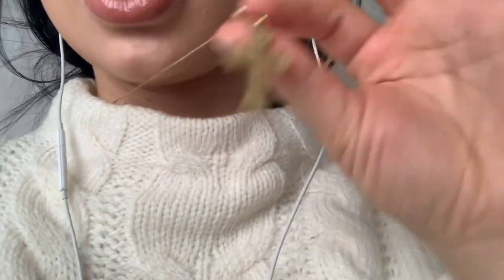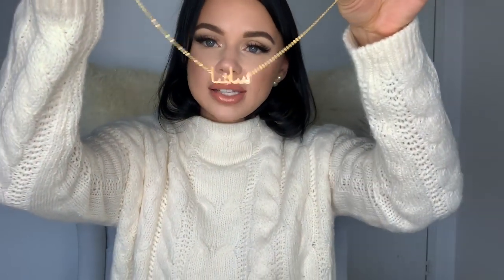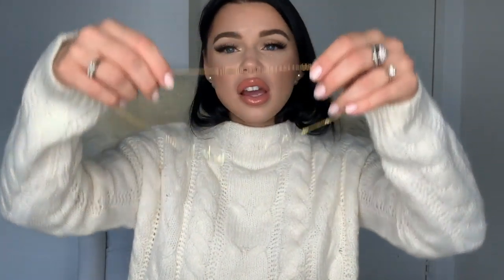MY TOP JEWELRY 2019, CONFESSIONS and TIPS!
I am wearing:

Lips: MAC Whirl lip pencil + L’Oréal Silencio + Mac moth to flame
Jumper: S. Olivier the black label

*I don’t like good girl from Carolina Herrera (I feel like I have to mention it because people recommended it to me daily 😅)

Any suggestions for future videos are always welcome.

*Please keep in mind that I can NOT read Russian as I am in Switzerland since I am 4 years old. My main language is french.

(Please take note that I live in Switzerland)